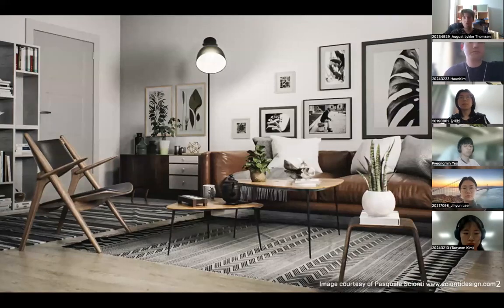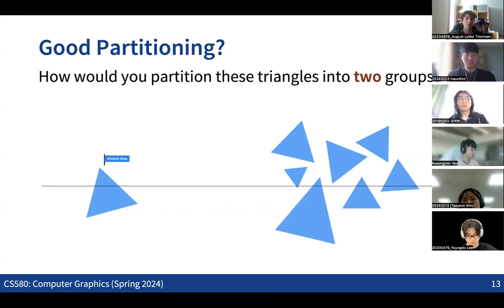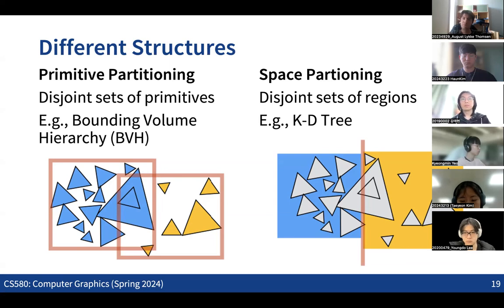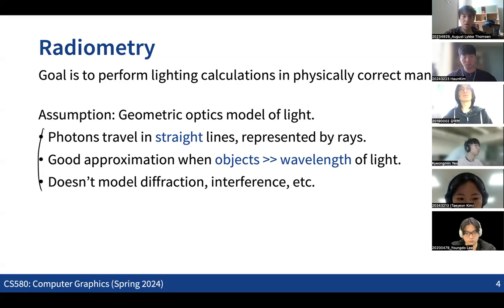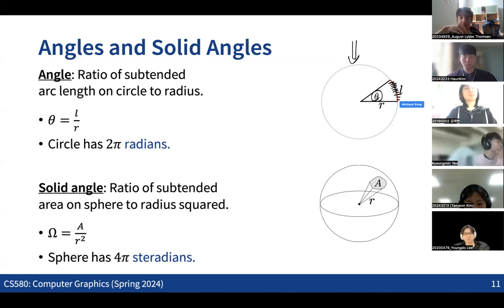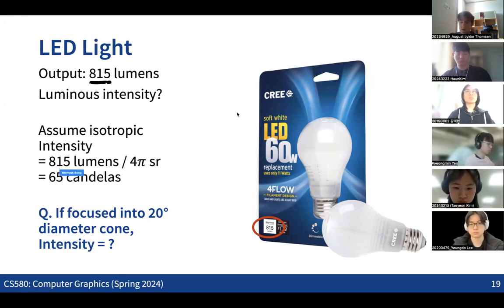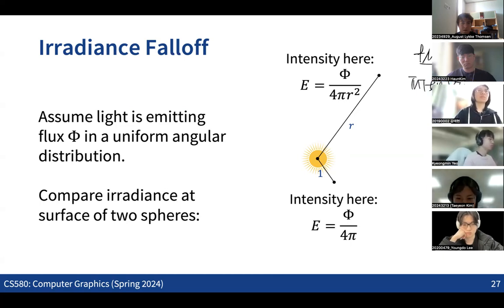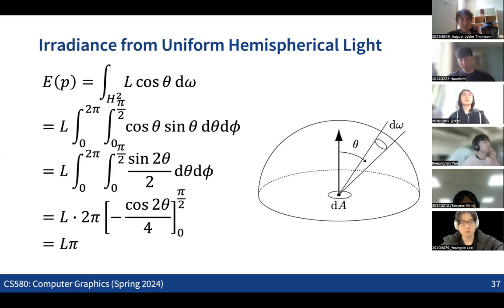4 Lecture 05 Radiometry Photometry KAIST CS580, Spring 2024